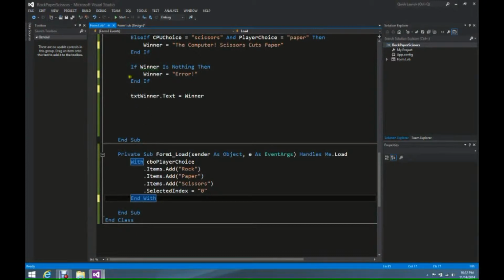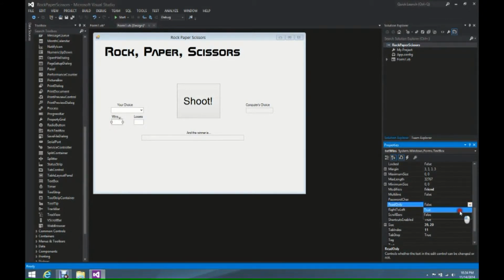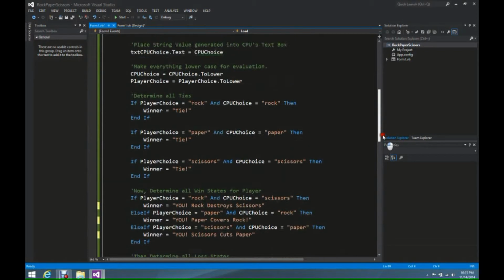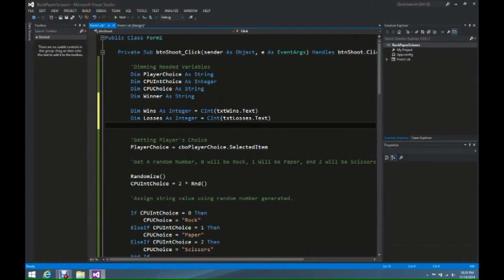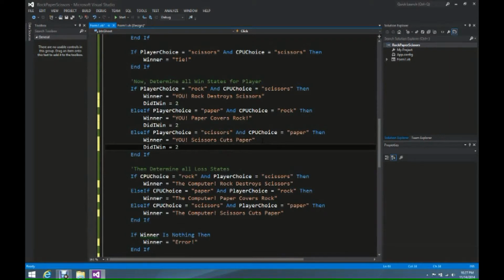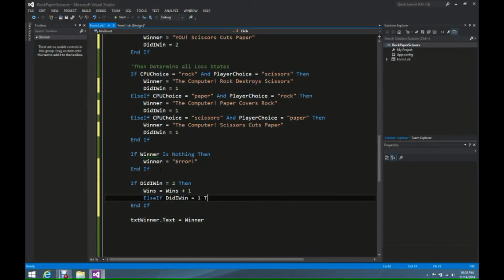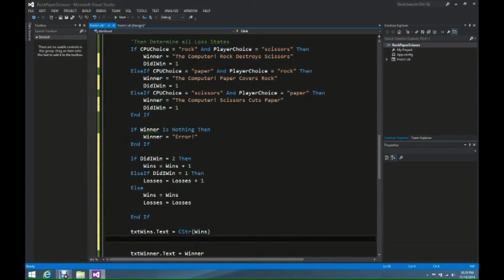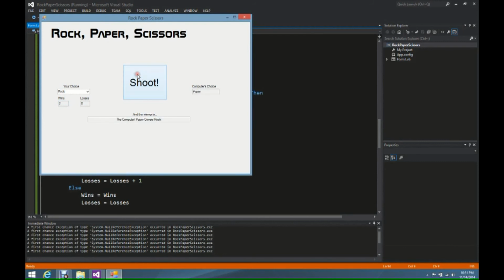Rock Paper Scissors Application - part 4